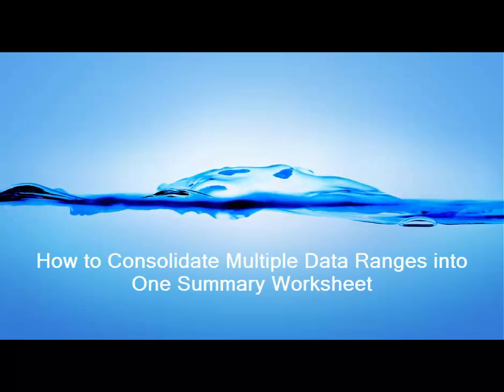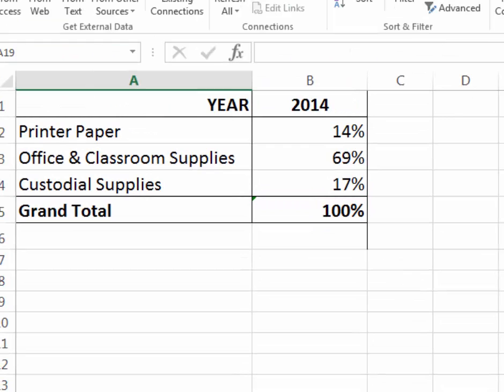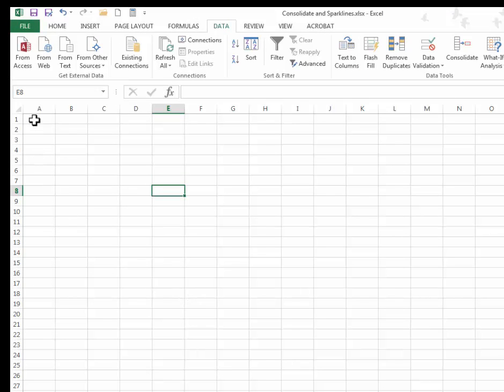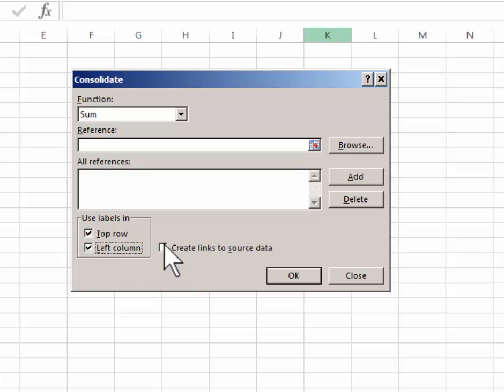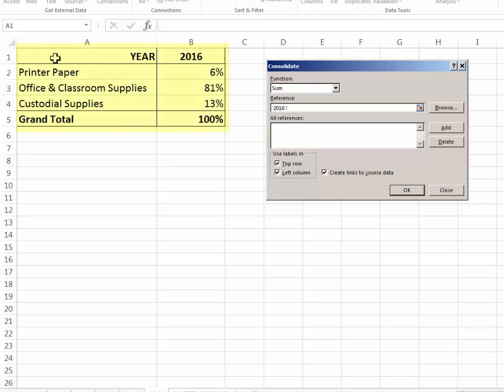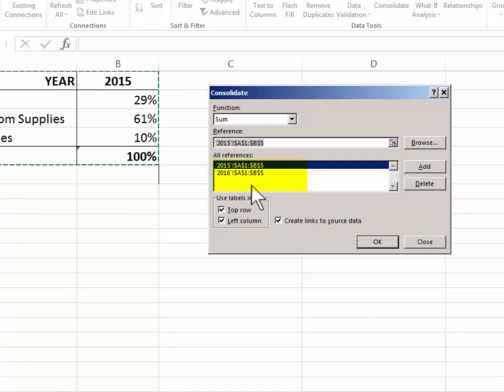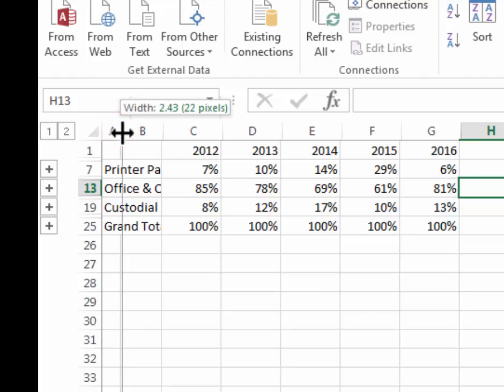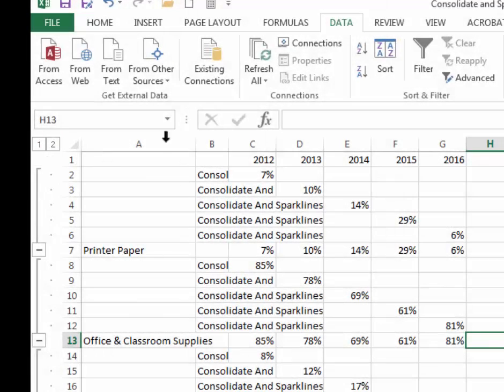How to Consolidate Multiple Ranges of Data into One Summary Worksheet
Demonstrates how to use the Consolidate feature in Microsoft Excel 2013.